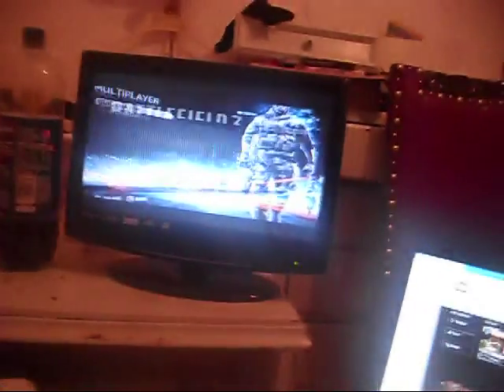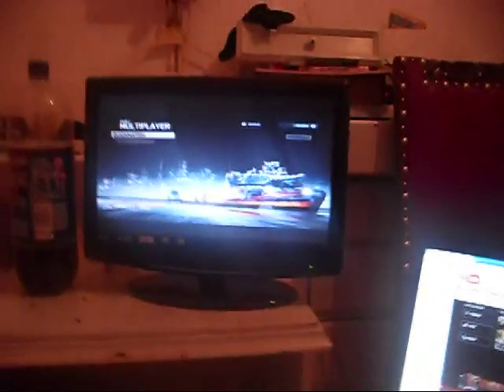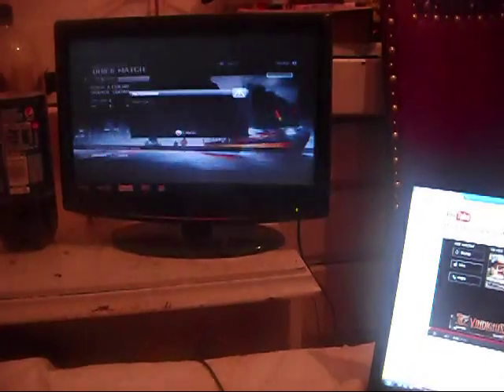Vlog 11 Spider